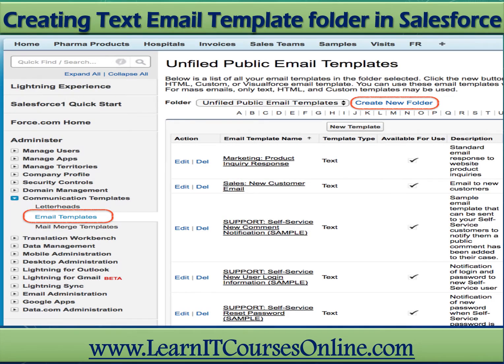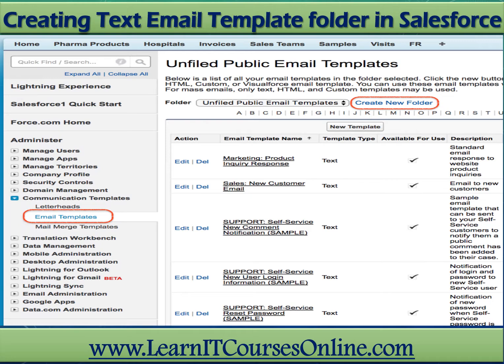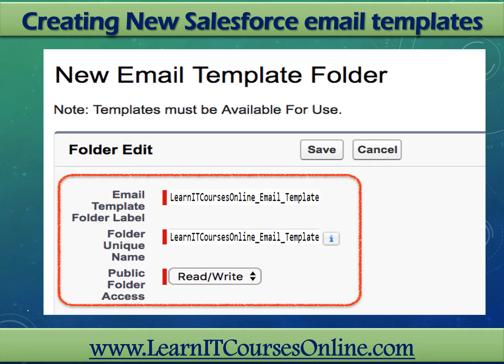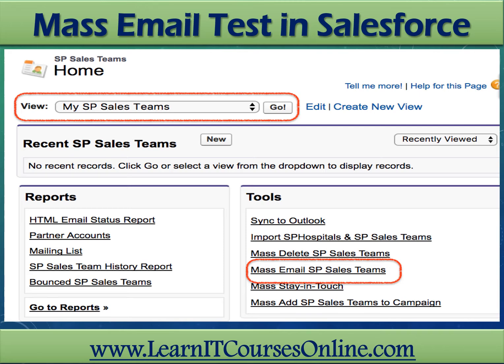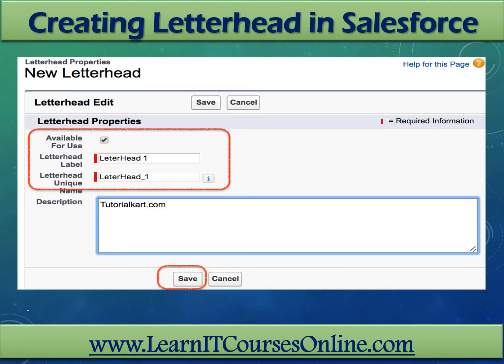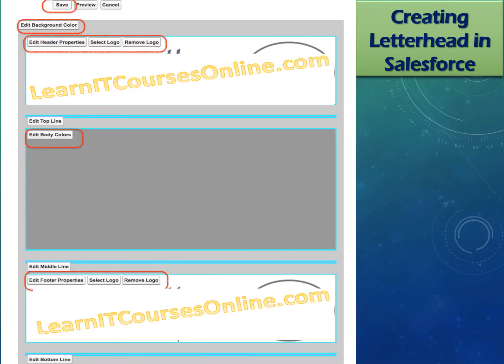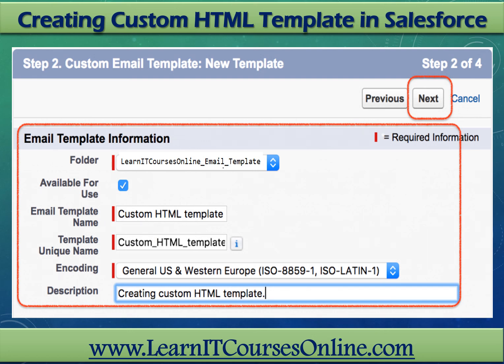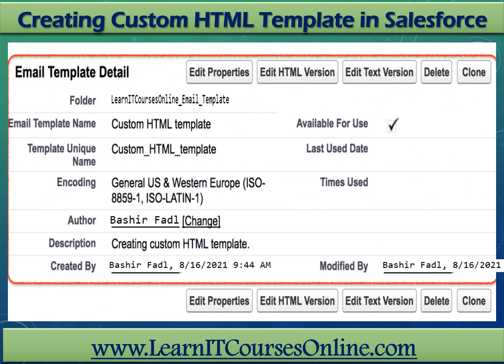Salesforce Admin - Automate Business Processes - Email Templates